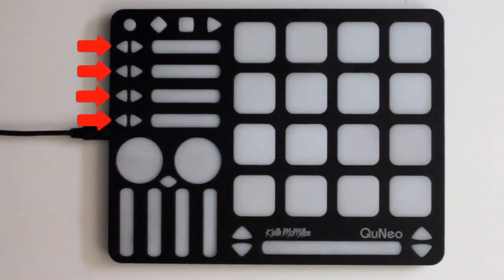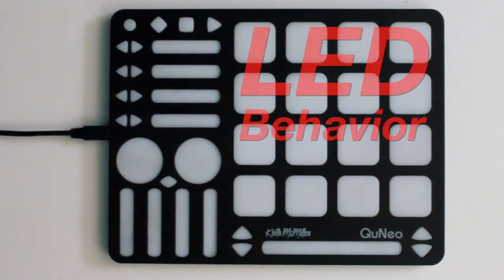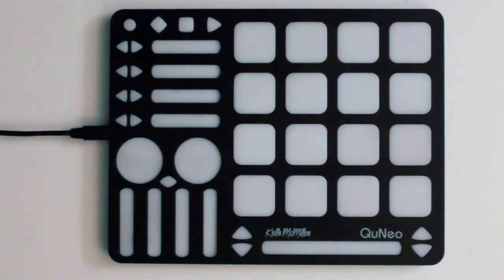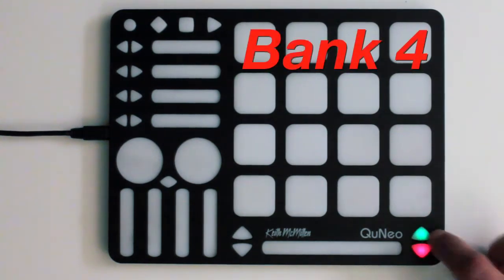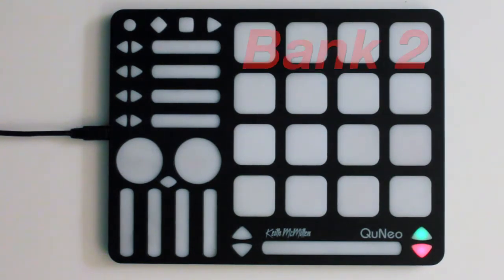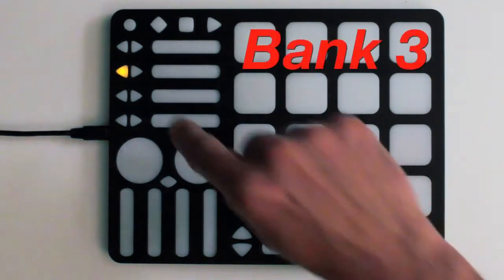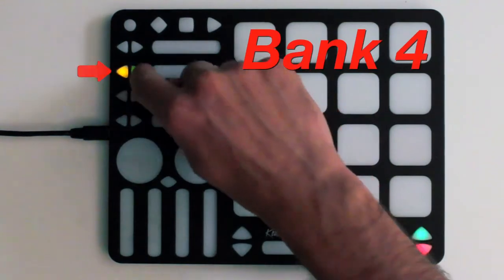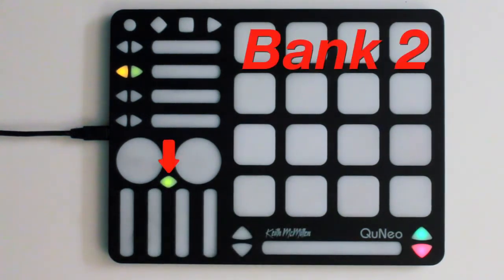Switching Banks on QuNeo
A tutorial about switching banks on the sensors on QuNeo.